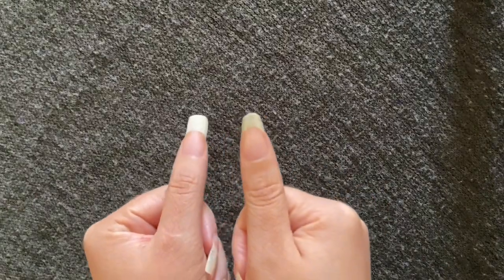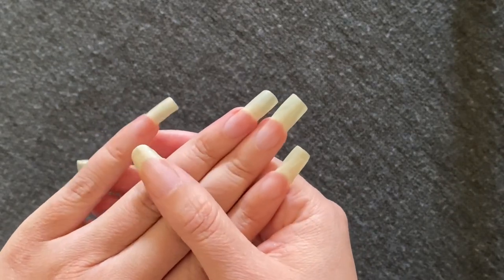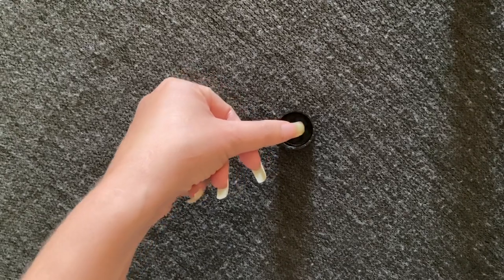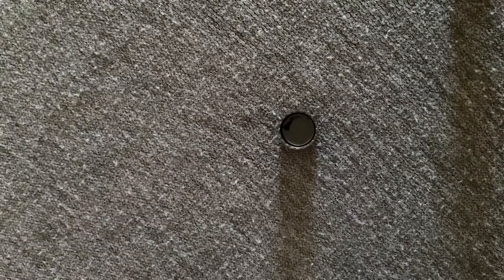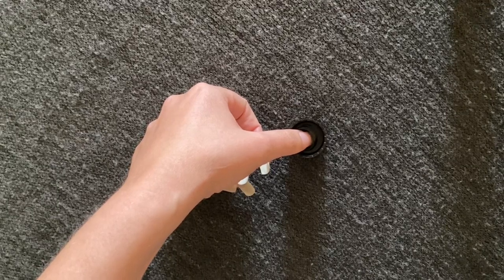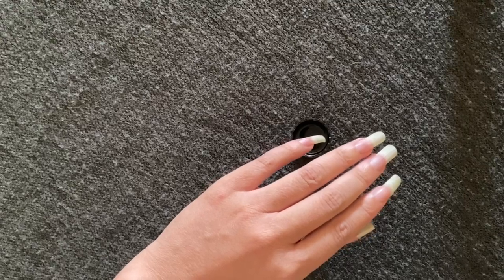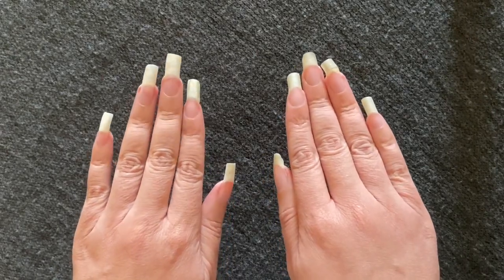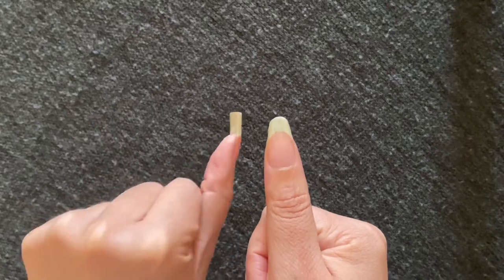How To Get White Nail Tips | Easy Dollar Tree Hack For Natural Nails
In today's video, I will show you a super simple way to get your natural nail tips white.  No baking soda or toothpaste involved.  It works for me and hopefully it can work for you too.